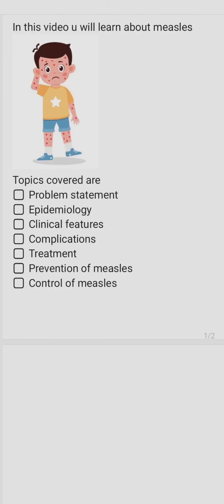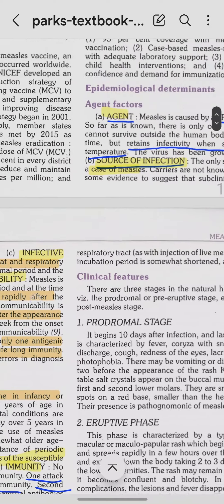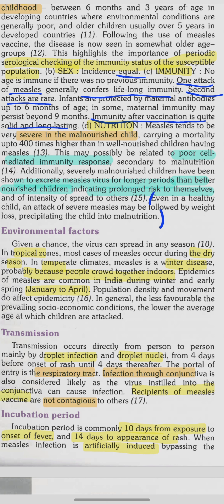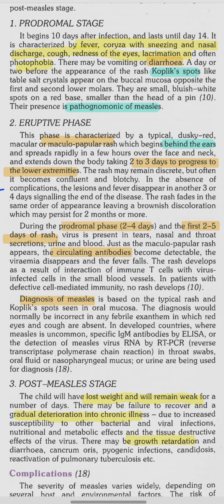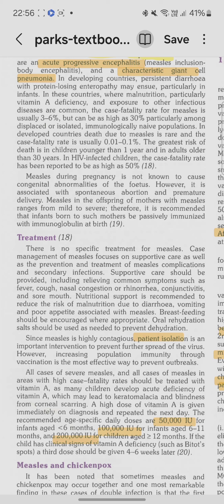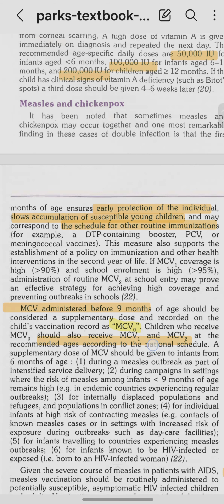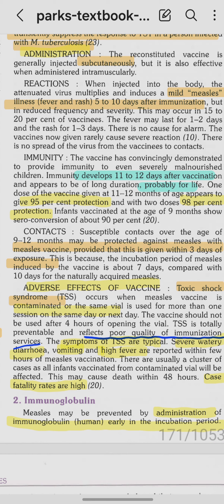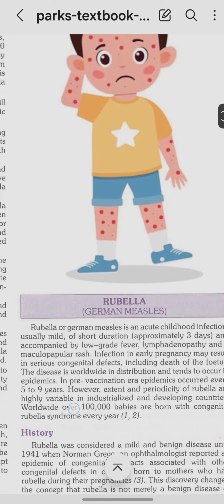Learn Measles in 20 mins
Are you a third year MBBS student looking for  help with Community Medicine (PSM). Do you want help with the Infectious disease Epidemiology? If yes, then this video is for you!

communicable diseases#mbbs#communitymedicinelectures